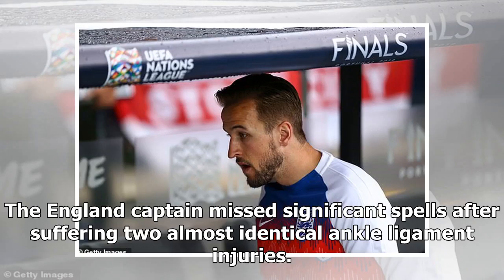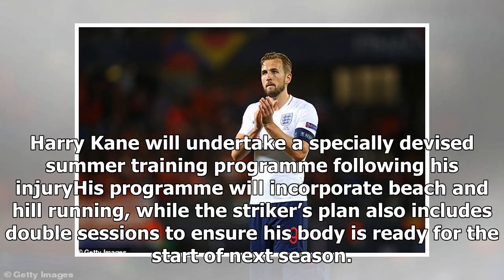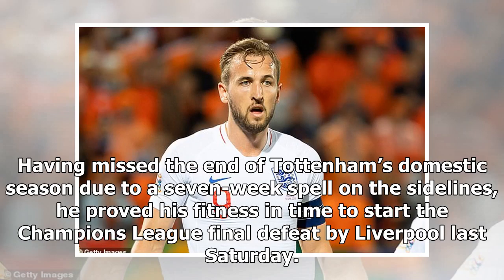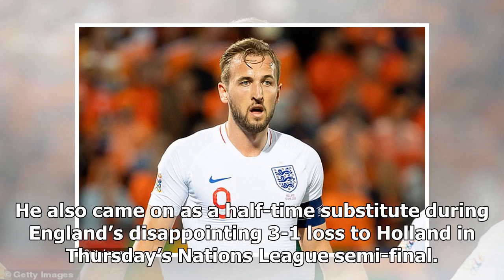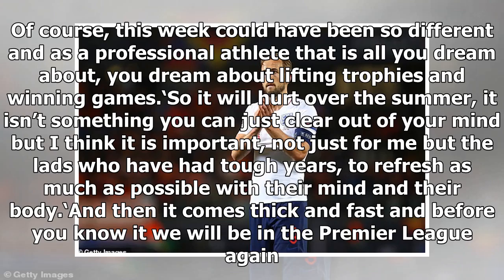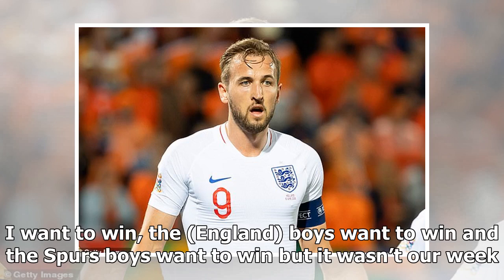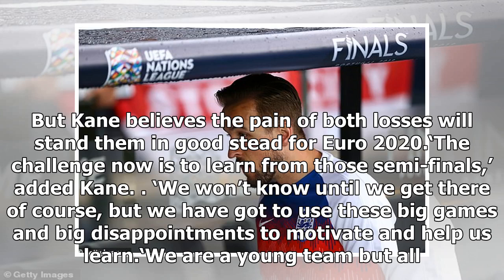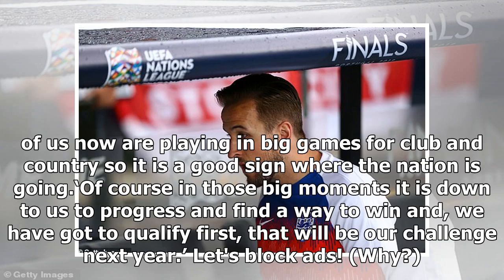Harry Kane to hit the beach in bid to find fitness boost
Harry Kane to hit the beach in bid for fitness boost after difficult end to the season with England and TottenhamThe England captain missed significant spells after suffering two ankle injuriesHarry Kane has been given a fitness schedule to help toughen the left ankleKane’s fitness has been thrust i...